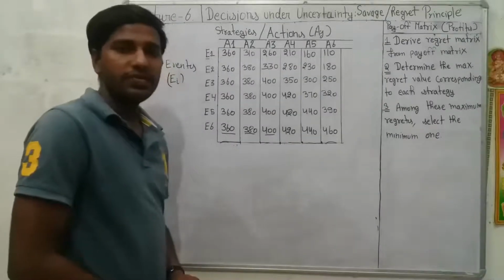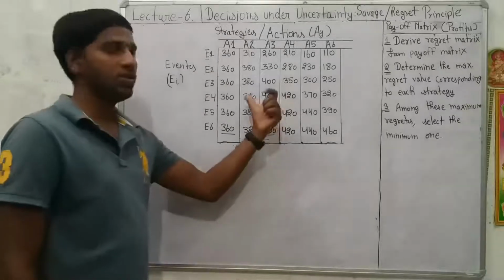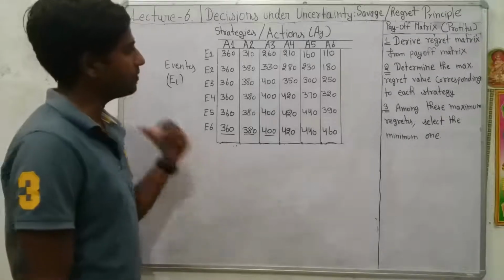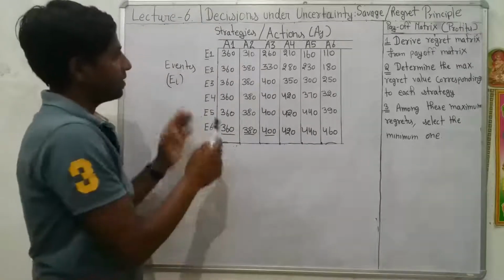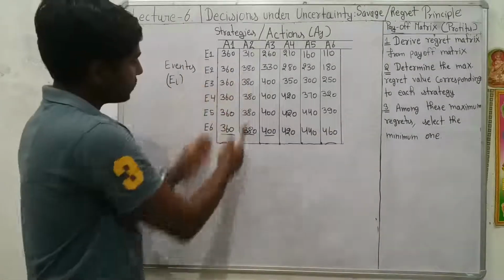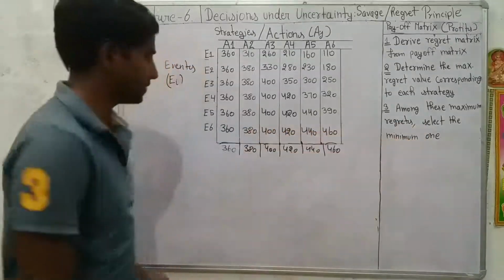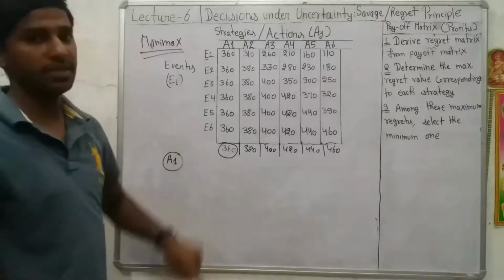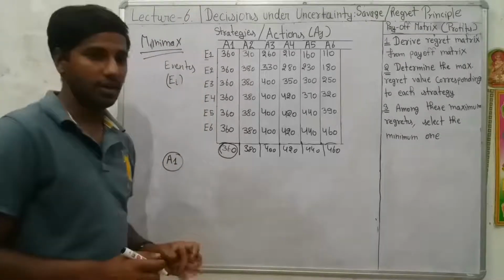Decision Theory: Savage/Regret Principle